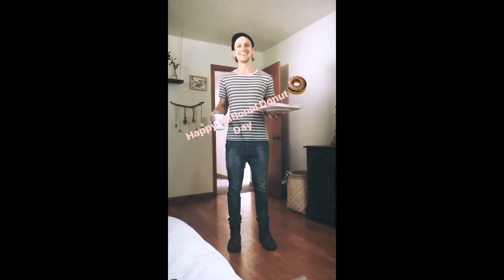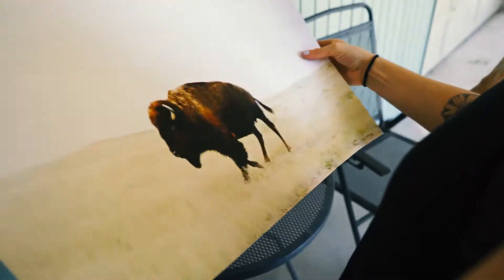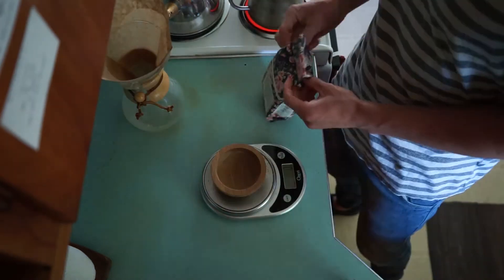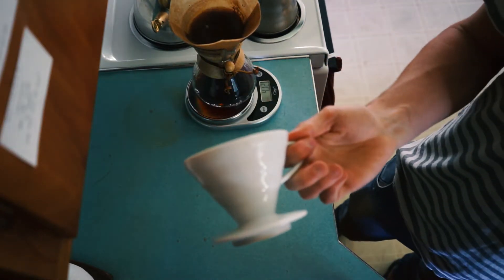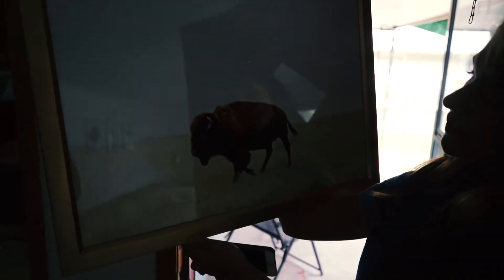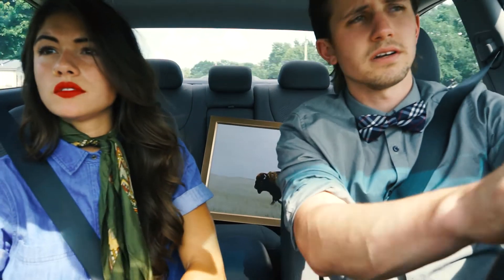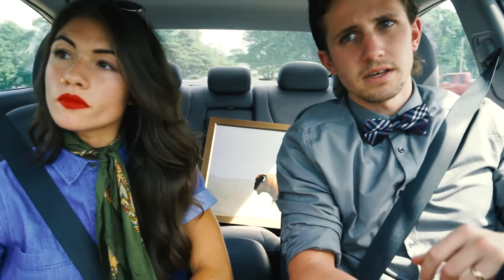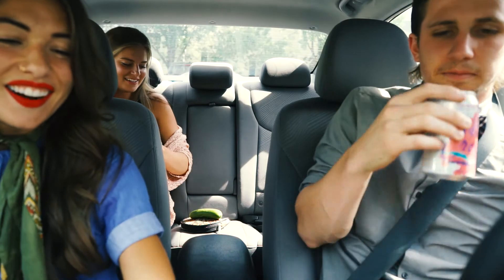How to make the perfect coffee. And two big life updates!